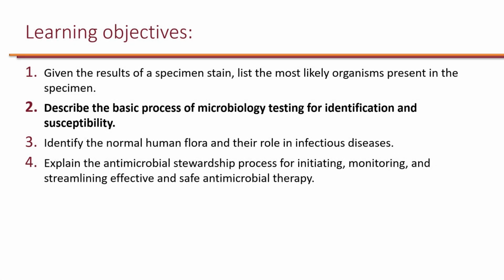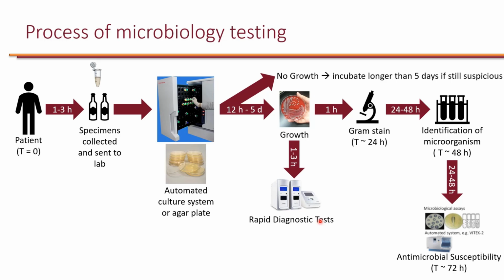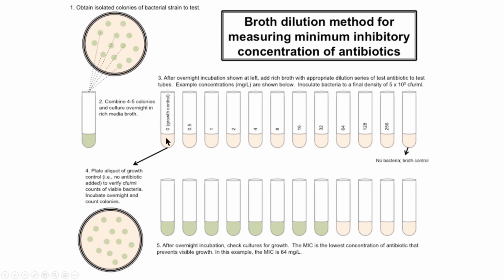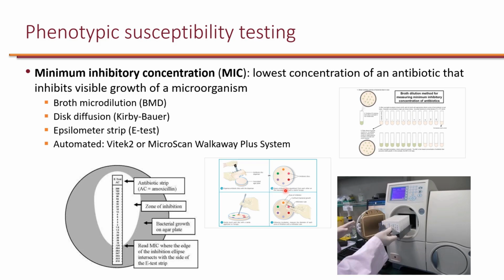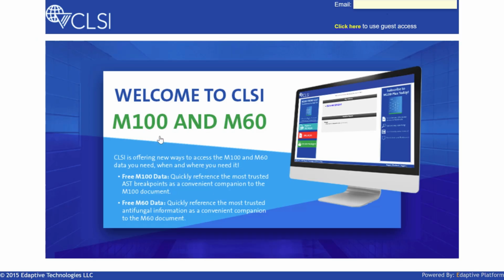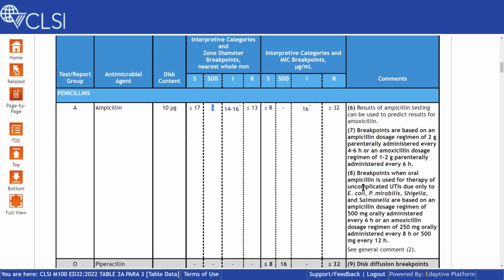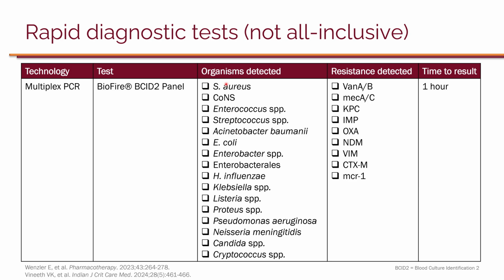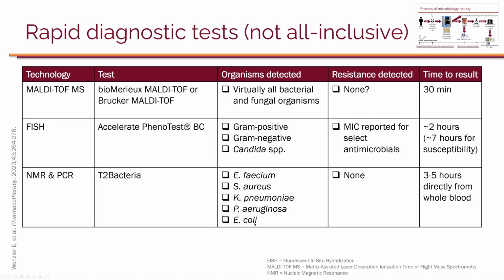🔬 Clinical Microbiology and Susceptibility Testing Objective 2 | How the Lab Identifies Pathogens ⚡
🎯 Learning Objective 2: Describe the basic process of microbiology testing for identification and susceptibility.

🔍 Have you ever wondered what happens after a specimen leaves the patient and enters the lab? In this episode, we’ll follow the journey of a sample — from culture plate to pathogen identification and susceptibility testing. You’ll see exactly how laboratories crack the microbial code to guide targeted therapy.

💊 Understanding this process means you’ll know when to trust results, how to interpret them, and when to act fast — skills every pharmacist must master. Get ready for insider insights, practical tips, and exam-aligned strategies to crush the board exams.

And don’t forget to share this with friends in pharmacy and medical school!